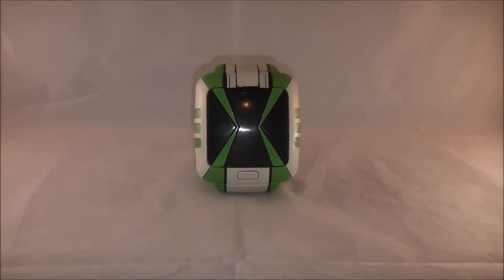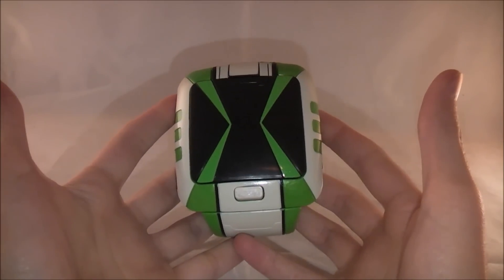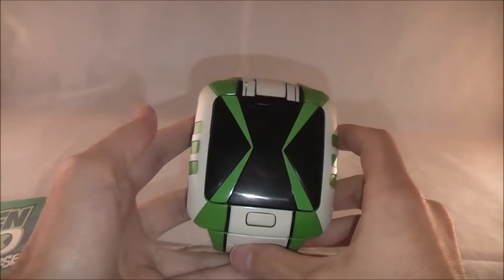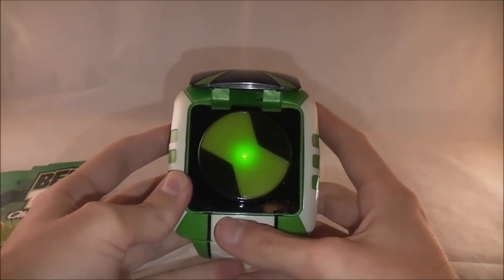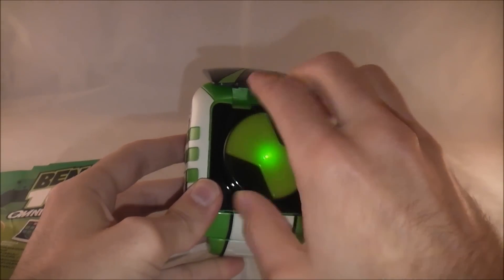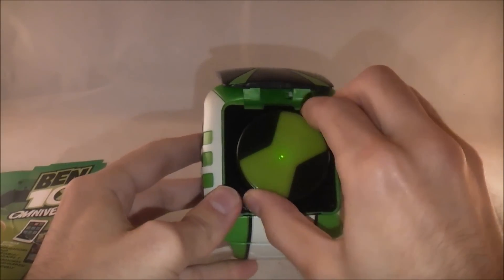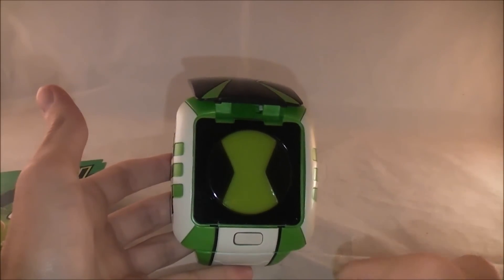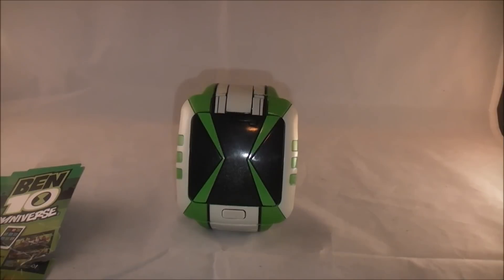Ben 10 Omniverse Omni-Link Omnitrix Review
Welcome to my review of the Omni-Link Omnitrix from Ben 10 Omniverse. This version of the Omnitrix not only features 30 sounds including 12 alien voices, but it also features interactivity with the included dvd and an app. Do all these fancy features make this new Omnitrix worth the buy? Find out in the review.